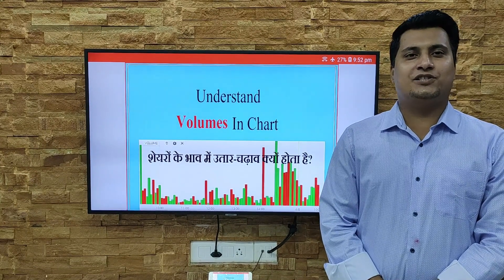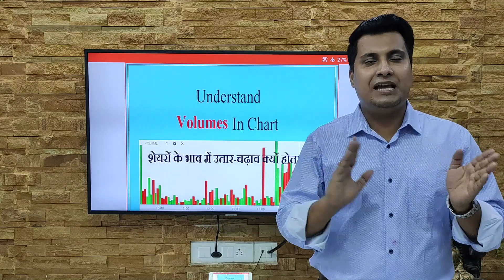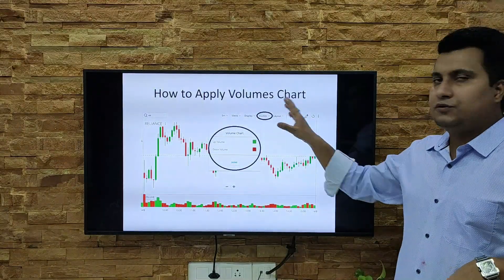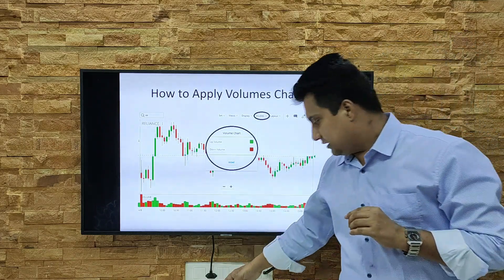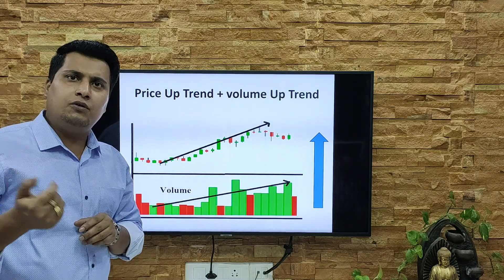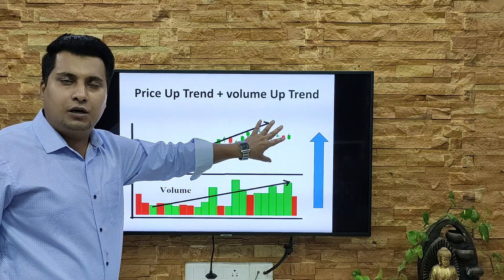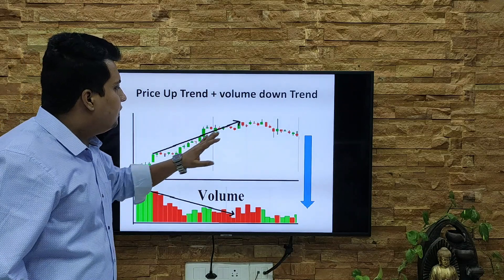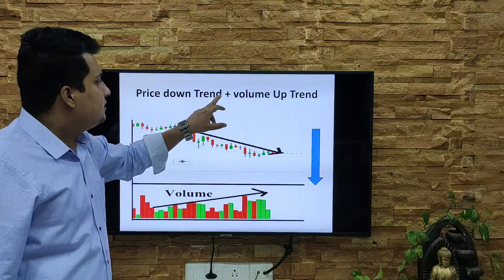What is Volume in Stock Market in English? | Volume Trading Strategy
A stock's volume refers to the number of shares that are sold, or traded, over a certain period of time

What is candlestick chart in share market? Candlestick pattern analysis to find entry and exit point

Golden Rules Of Trading in Hindi | इंट्राडे ट्रेडिंग नियम |शेयर खरीदते समय इन बातों को ध्यान में रखे